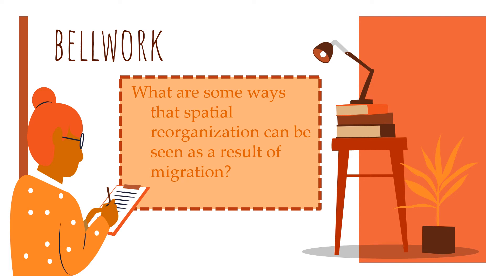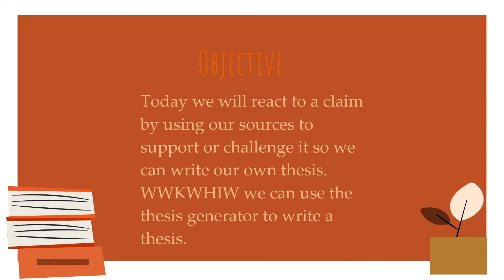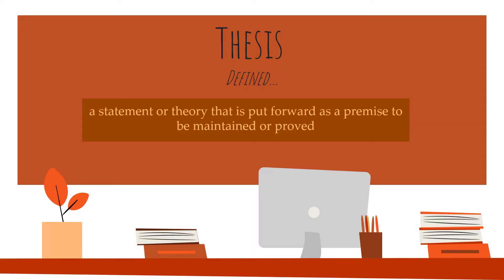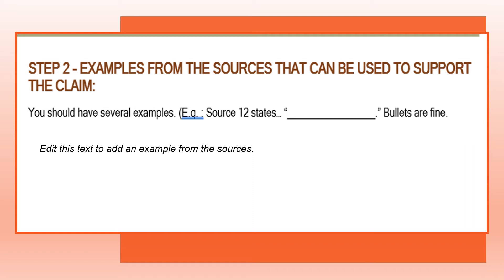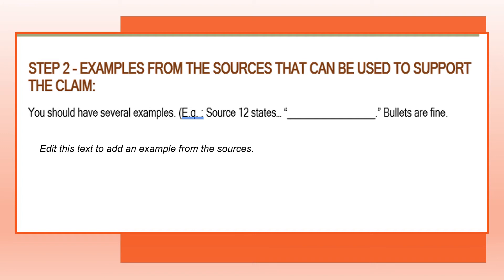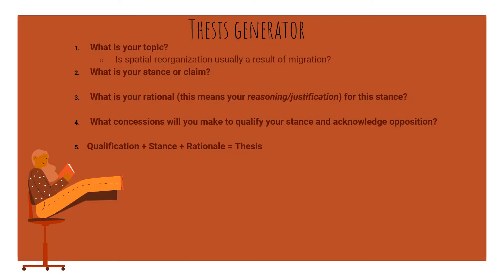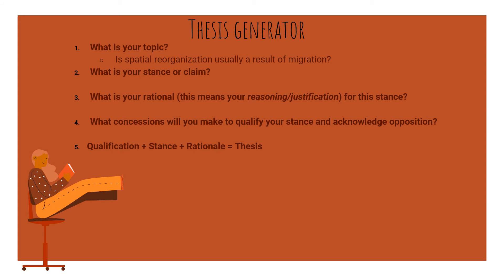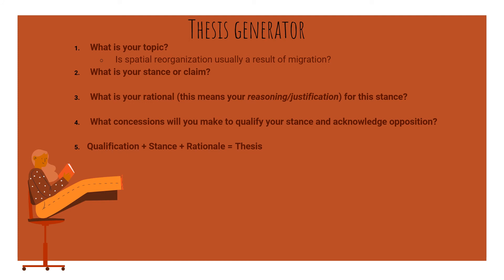Reexamining Spatial Reorganization Writing Assessment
Please watch as a will review parts of the worksheet the majority of students are still doing incorrectly to ensure you will get a good grade.